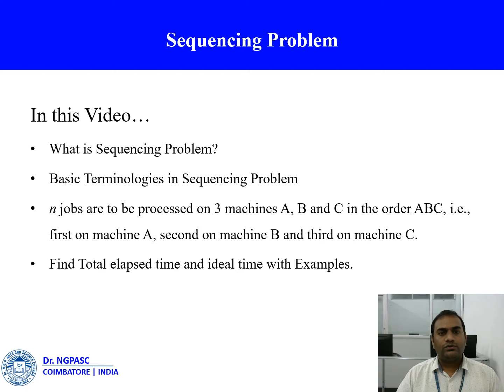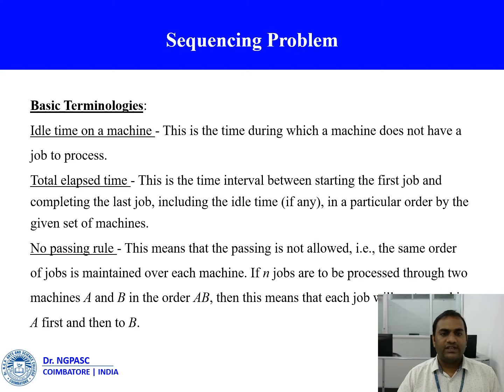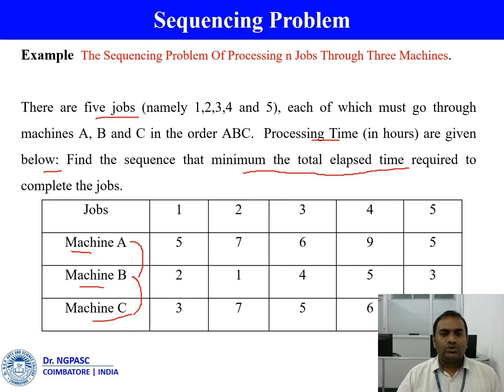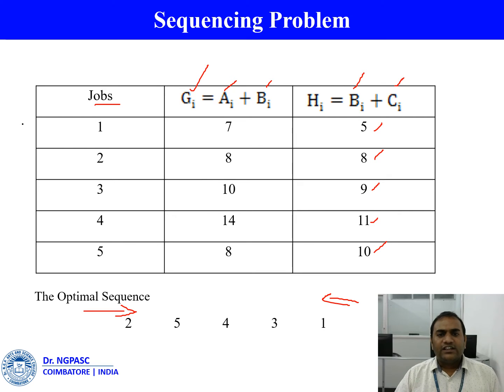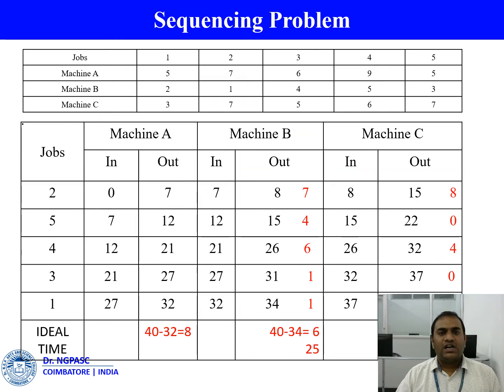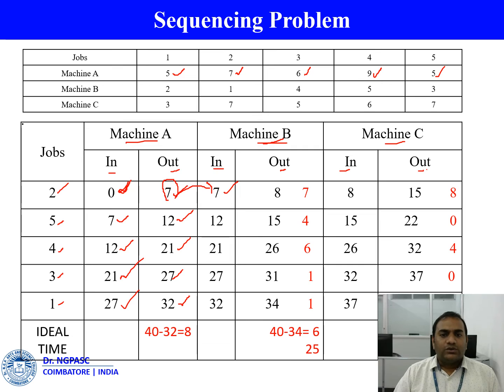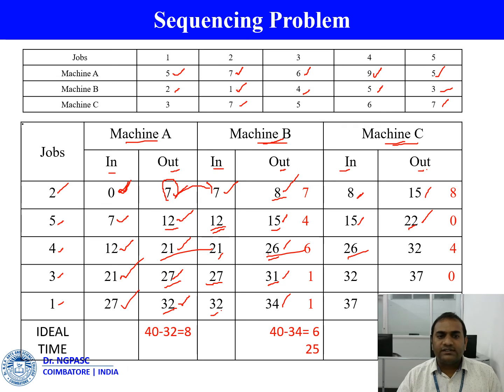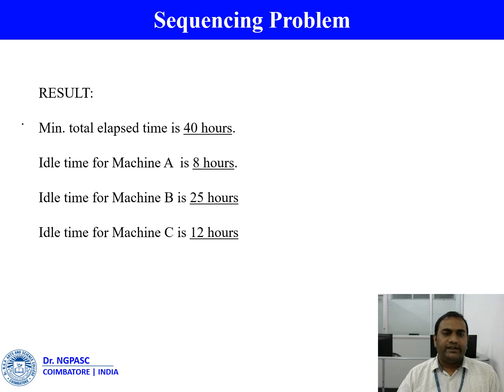Sequencing Problem - Operations Research